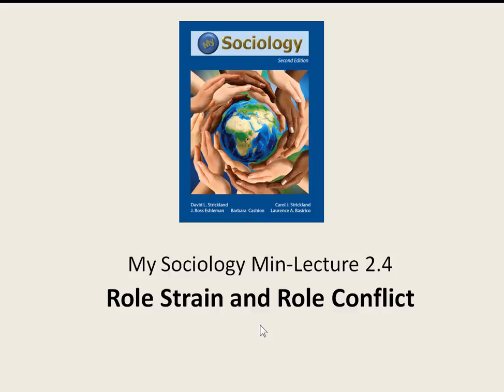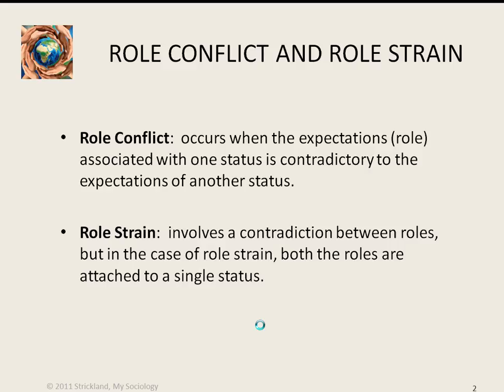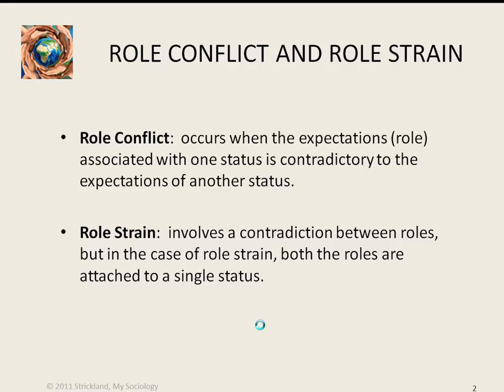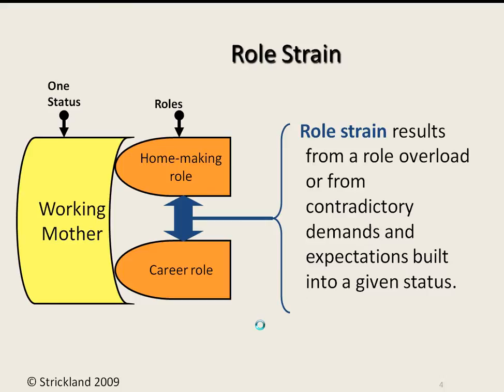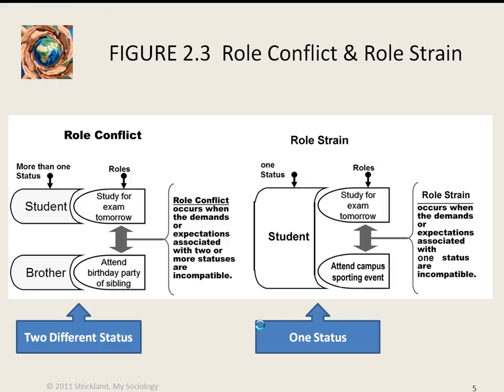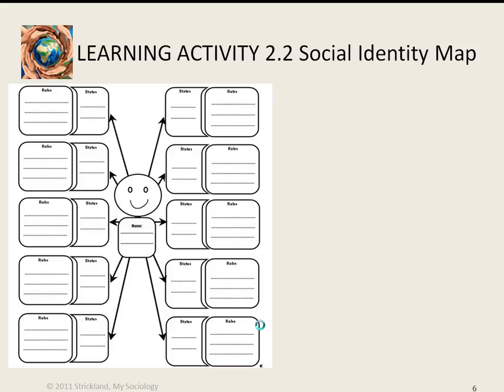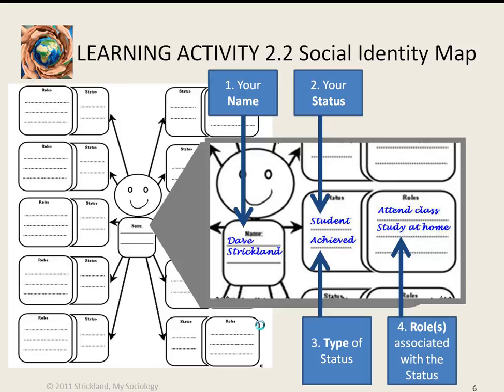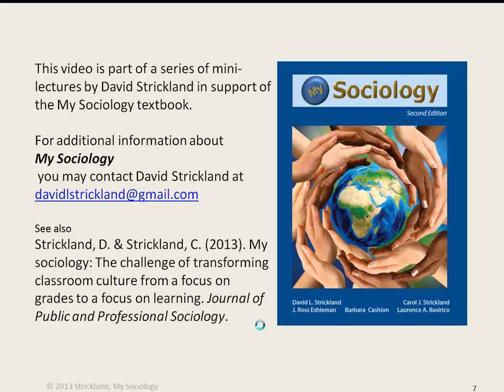My Sociology Mini Lecture 2.4 Role Conflict and Role Strain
This video is one of a series of mini slideshow lectures produced in support of the My Sociology textbook.

The sociological concepts "role conflict" and "role strain" are the topics of this presentation.

For more information about My Sociology contact David Strickland or read the following article.
Strickland, D. & Strickland, C. (2013). My sociology: The challenge of transforming classroom culture from a focus on grades to a focus on learning. Journal of Public and Professional Sociology